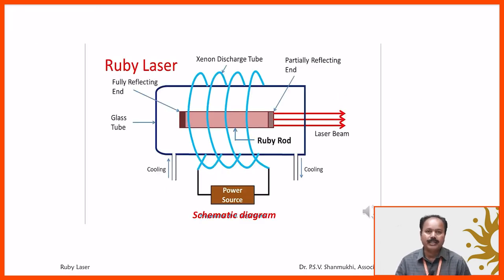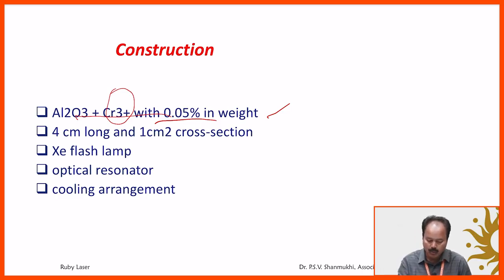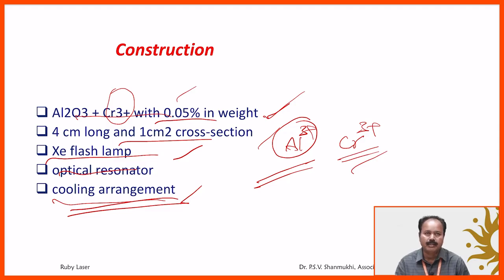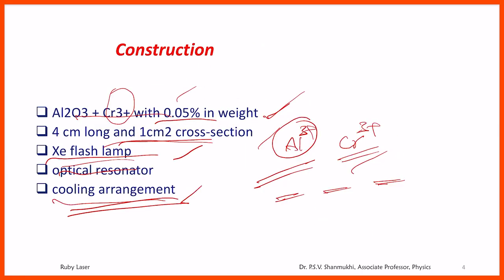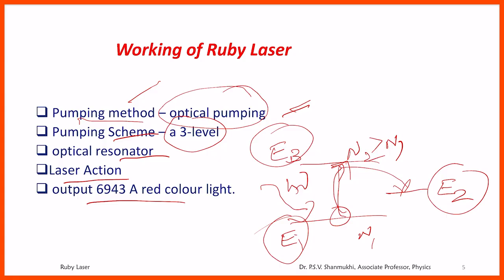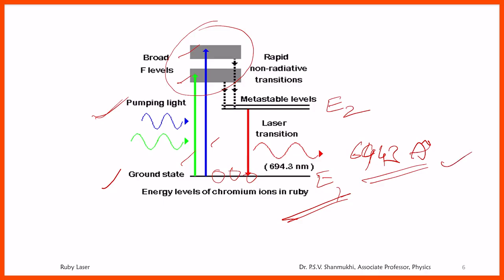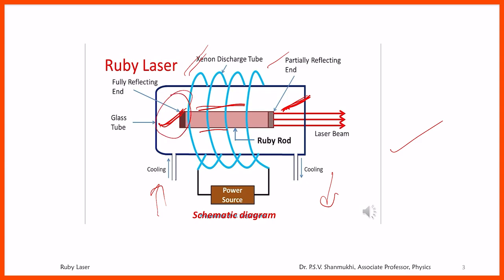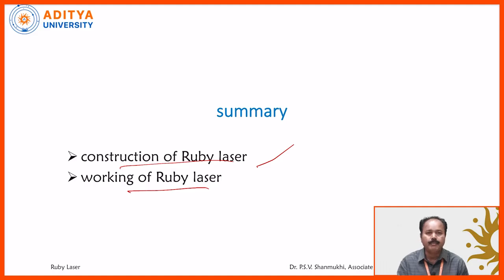Lecture - 13 | Ruby Laser | Dr.P.S.V.Shanmukhi | Aditya University - Surampalem